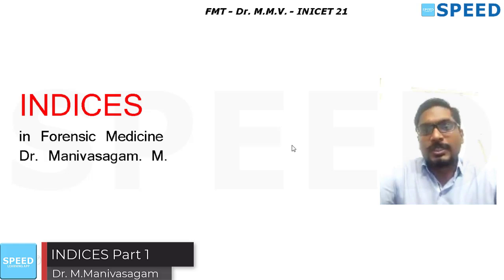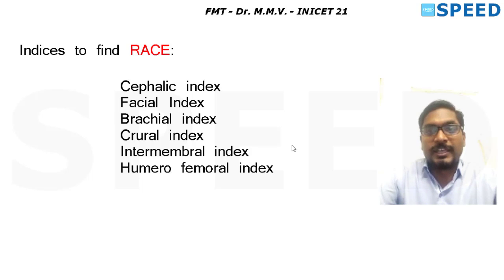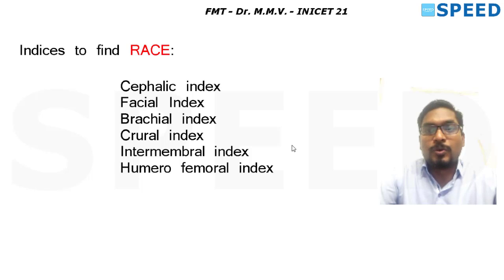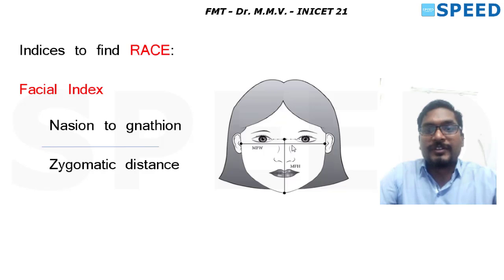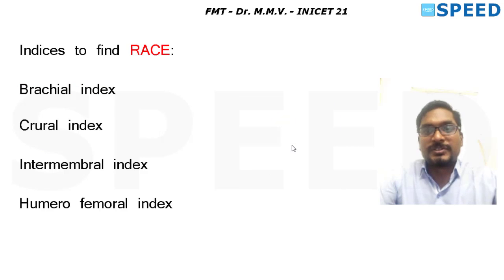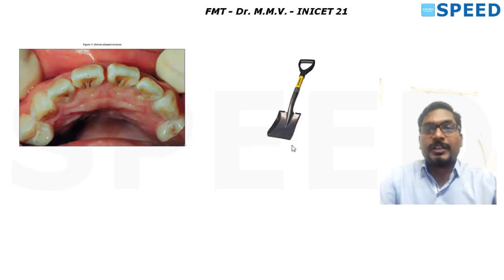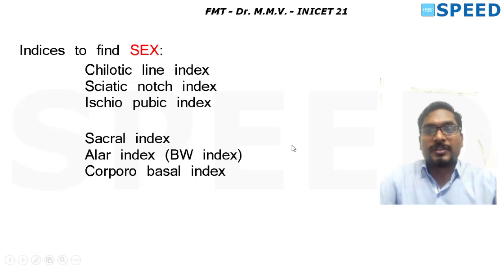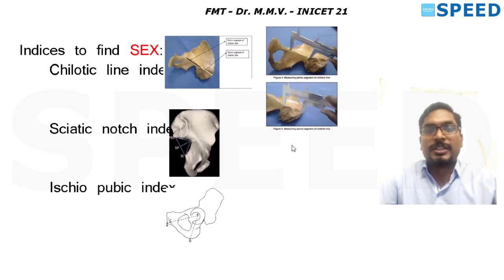INI-CET PG “Expected Question” Forensic Medicine - D3, Indices Part 1, By Dr Manivasagam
INI-CET PG “Expected Question” Forensic Medicine - D3, Indices Part 1,  By Dr Manivasagam, SPEED